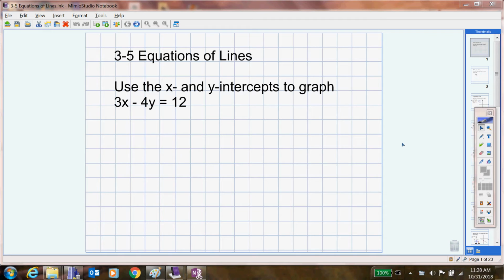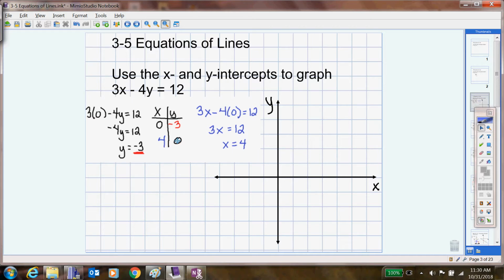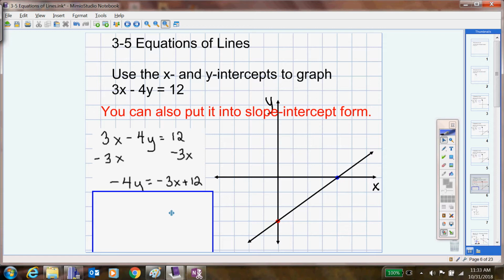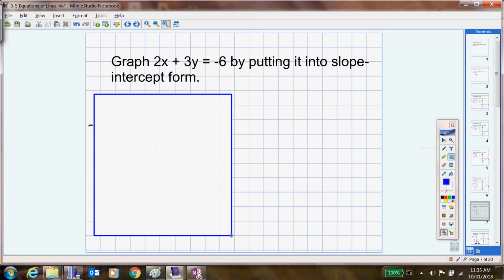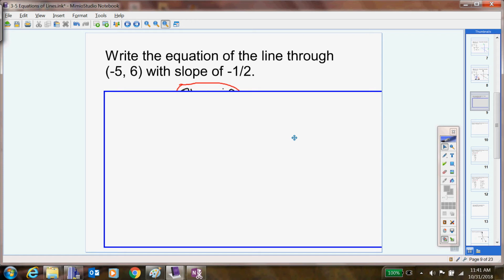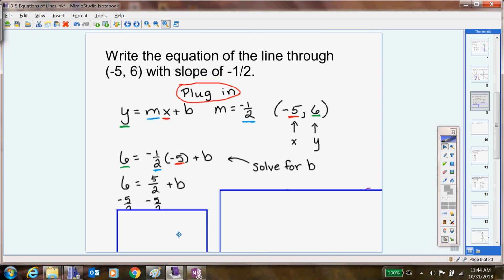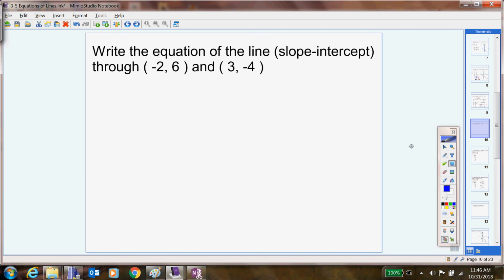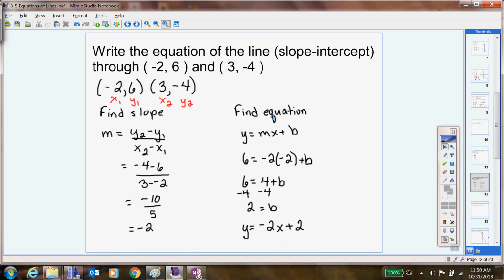Equations of Lines Part 1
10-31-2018 - Geometry - Equations of Lines - slope-intercept form